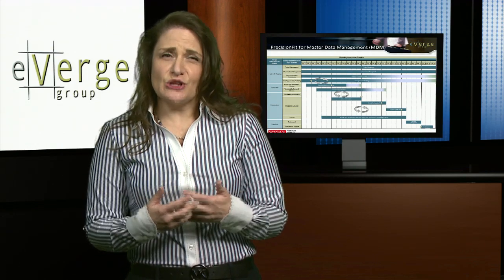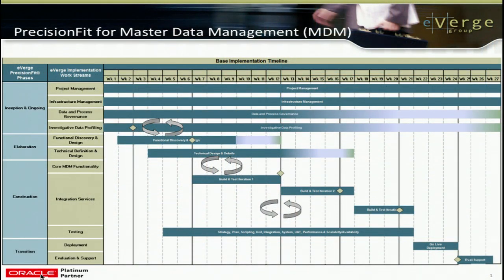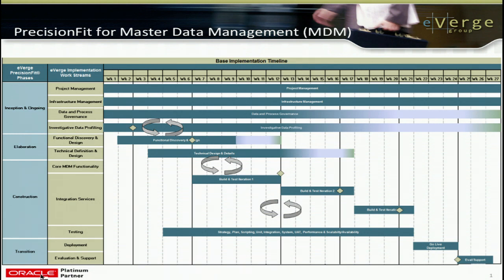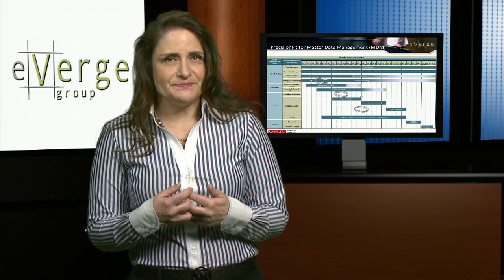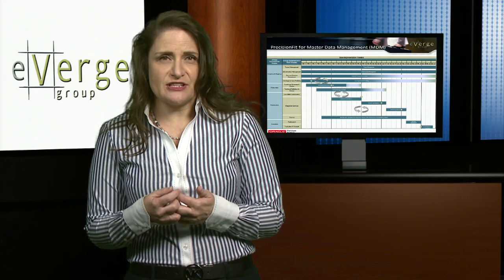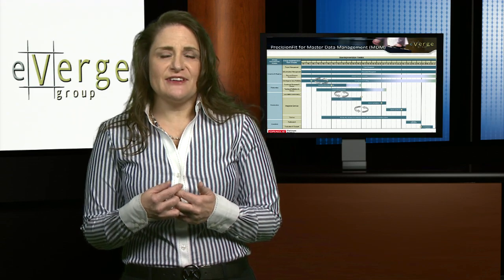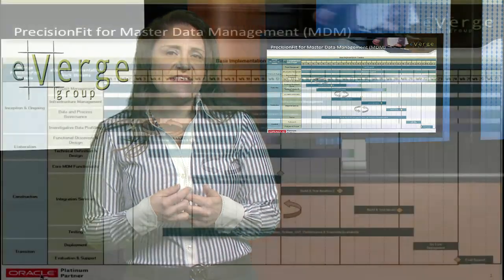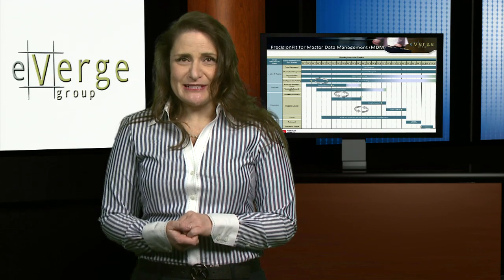eVerge Group MDM 2